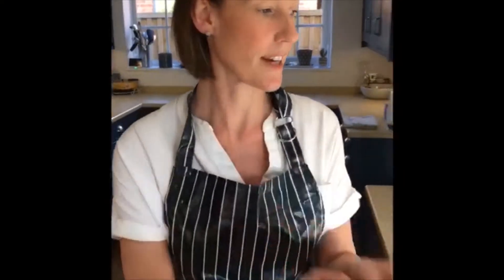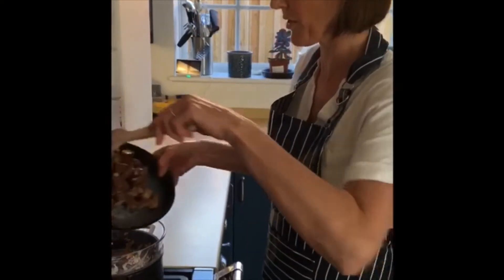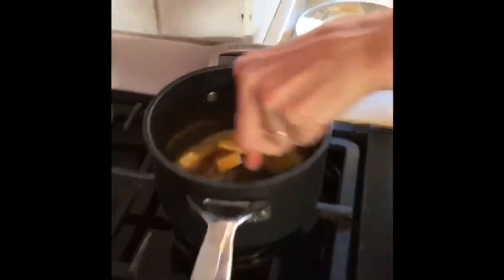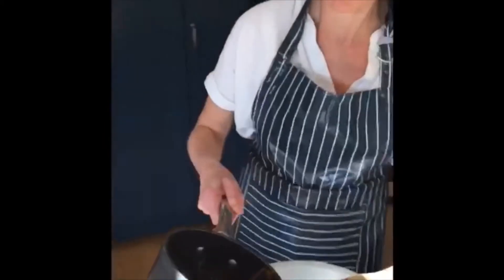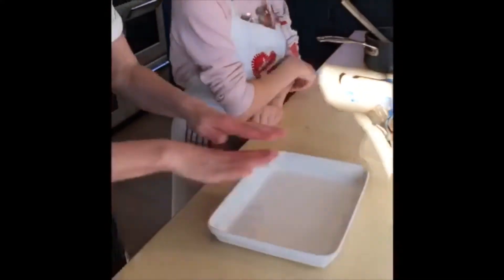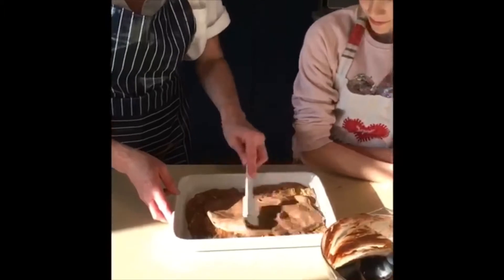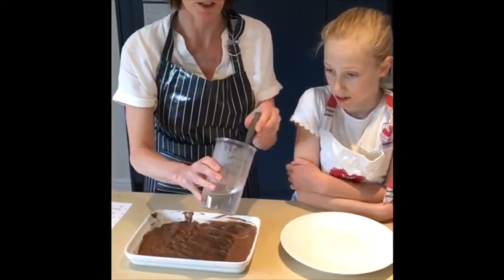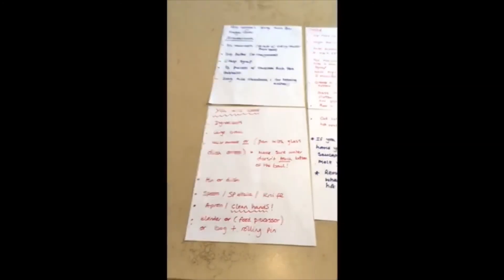Mars Bar Fridge Cake Challock Challenge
Our Challock Challenges are set by our staff members - watch the videos and see if you can take on each challenge!